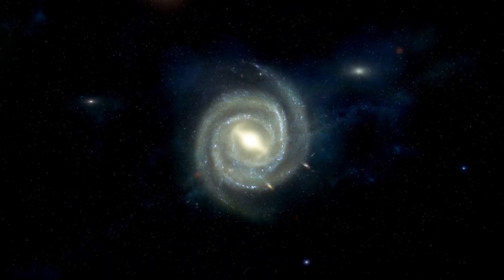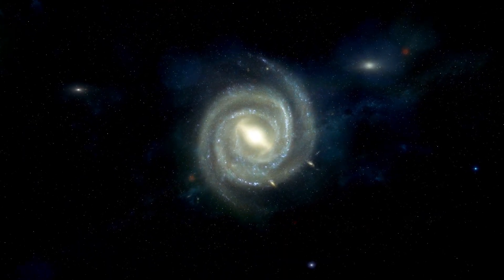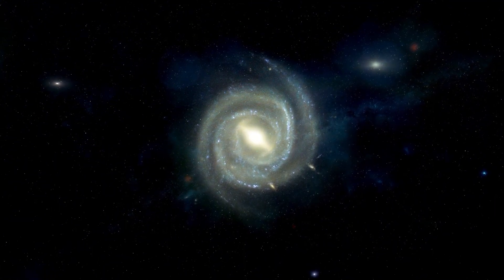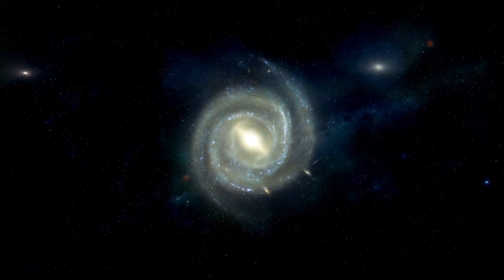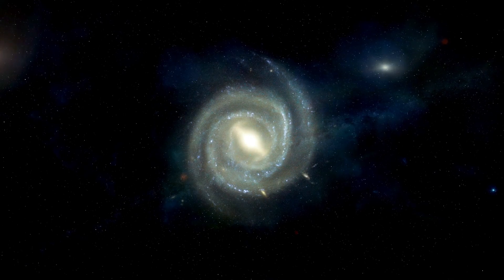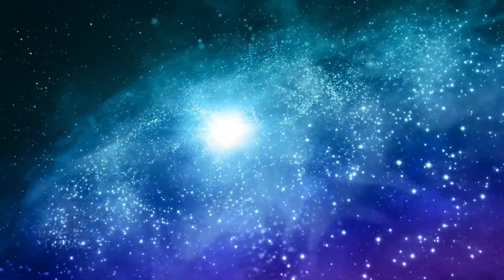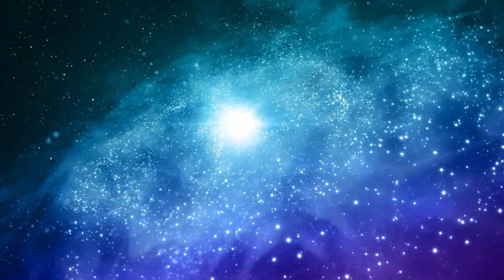James Webb Telescope Just Announced First Massive Structure Older Than the Universe